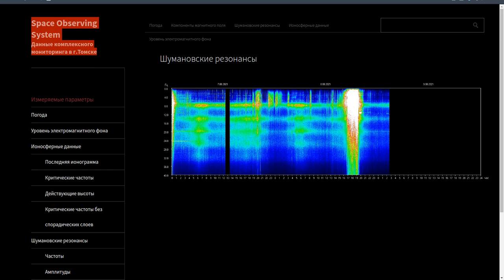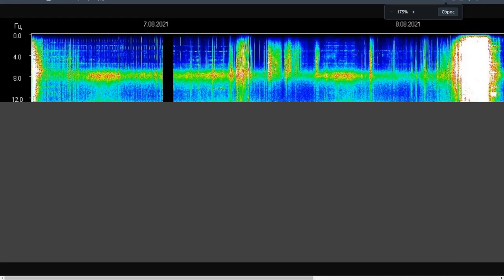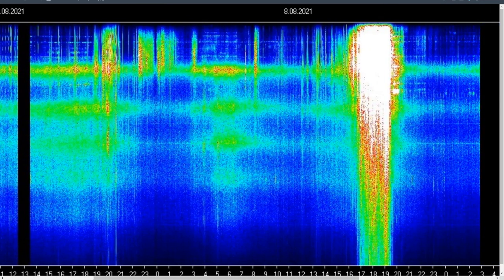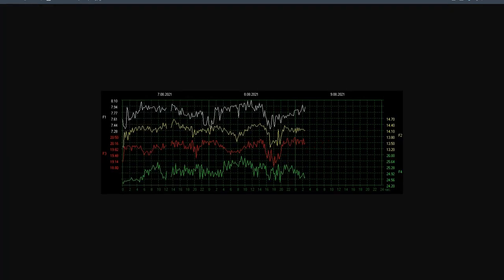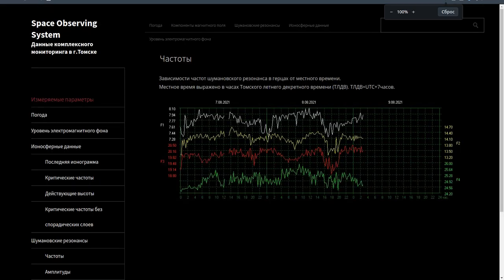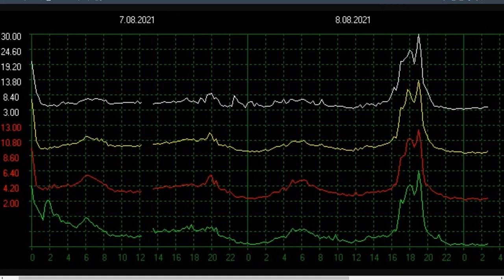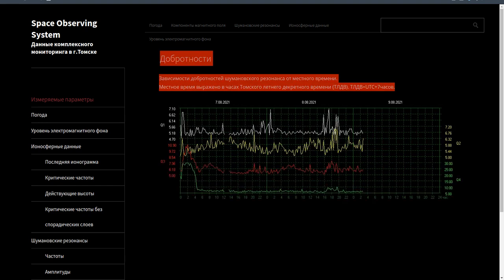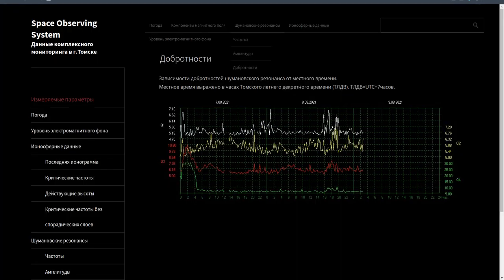SCHUMAN RESONANCE 8.08.2021 РЕЗОНАНС ШУМАНА